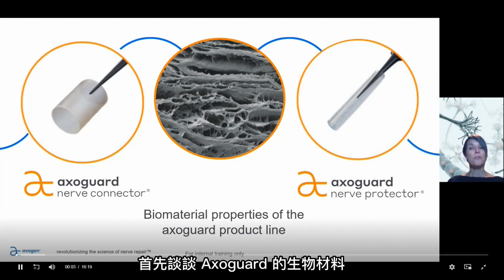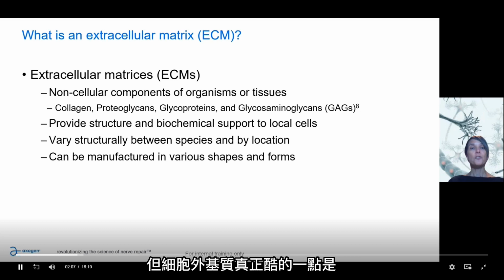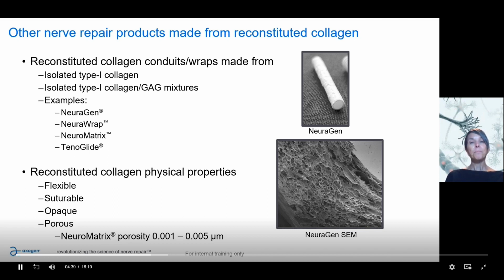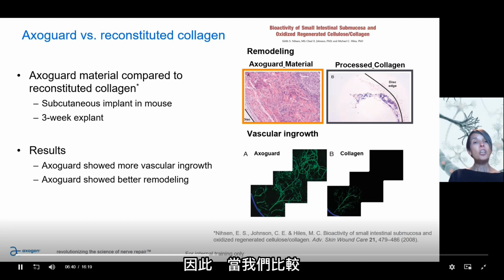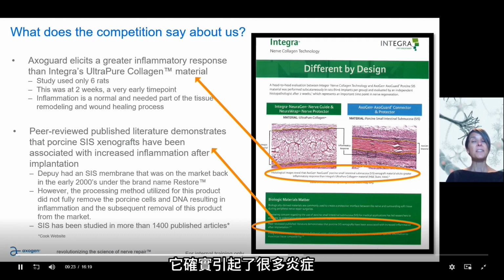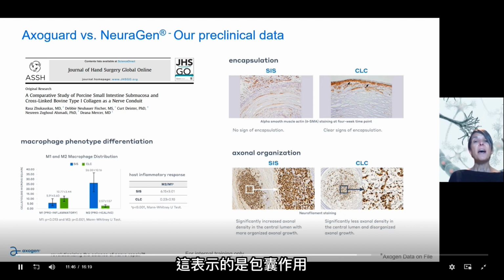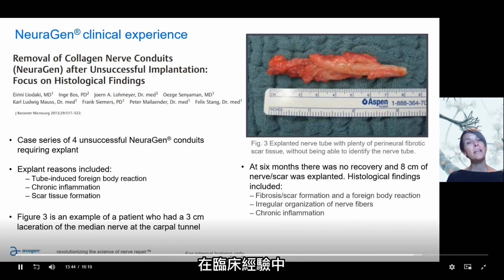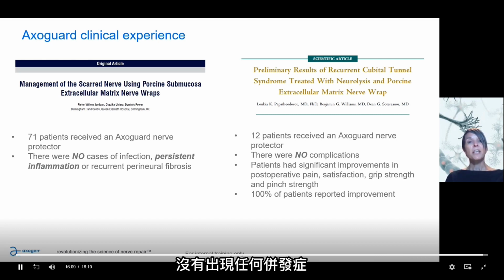保護膜和連接器的SIS 材質特性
神經連接器和保護器-使用的SIS(豬小腸黏膜下層) 材質特性說明